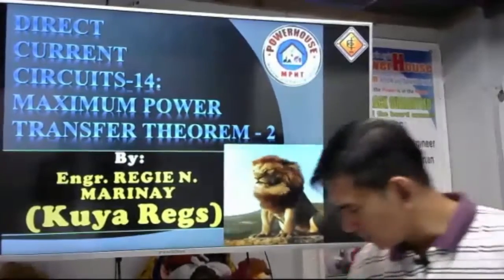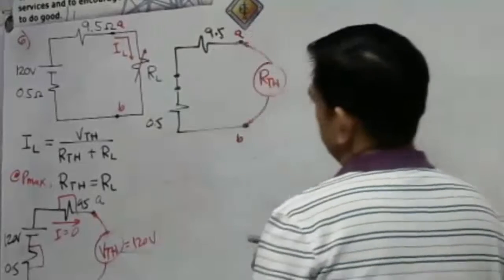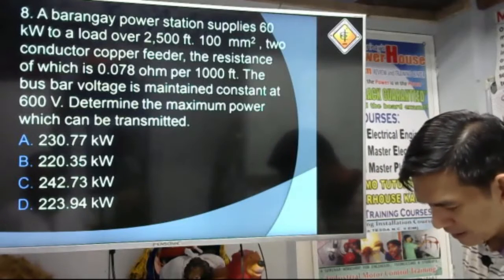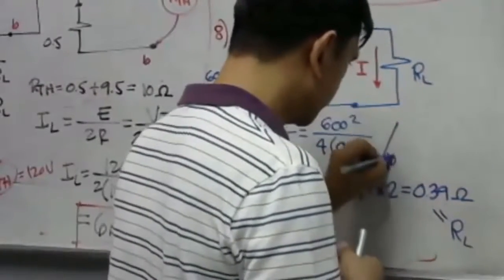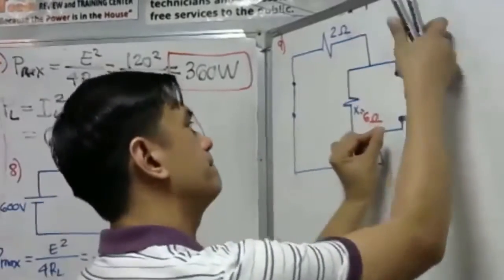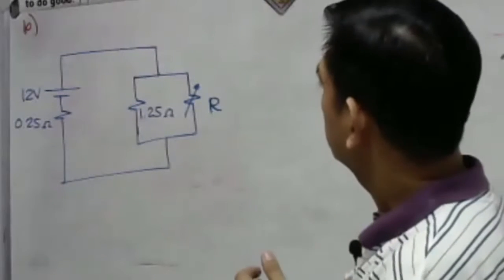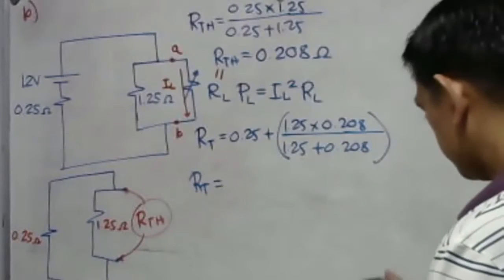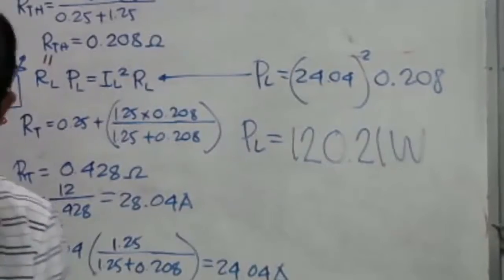Maximum Power Transfer 2 (English&Filipino)